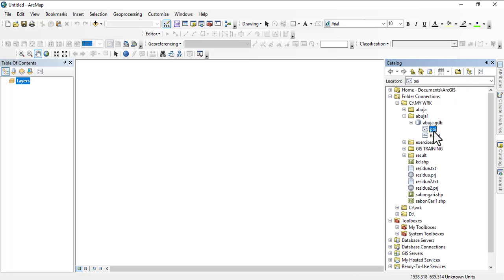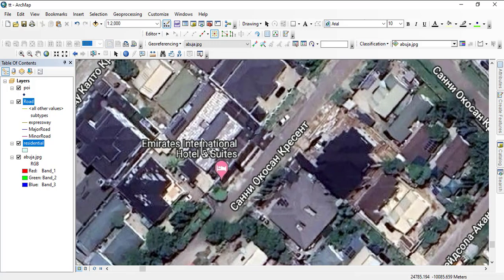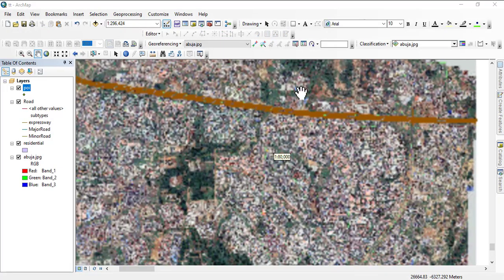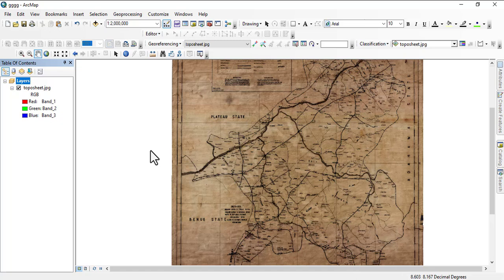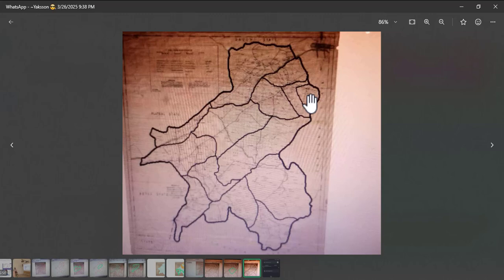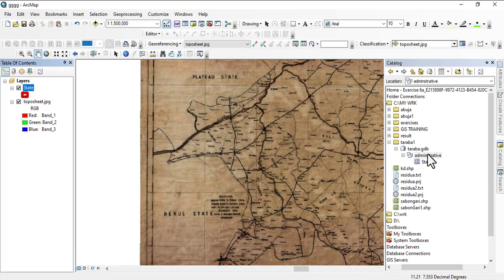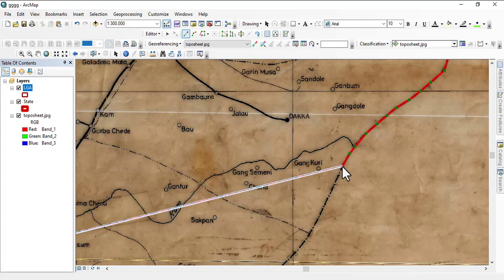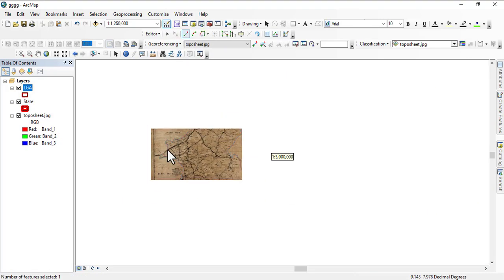GIS TRAINING DAY 7